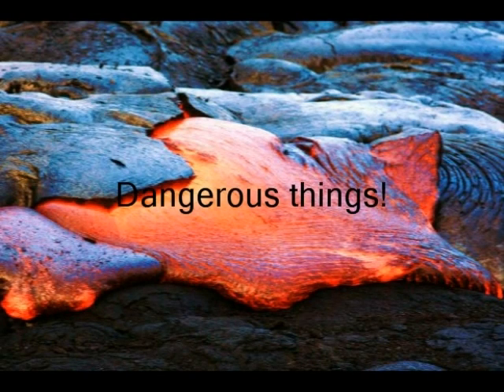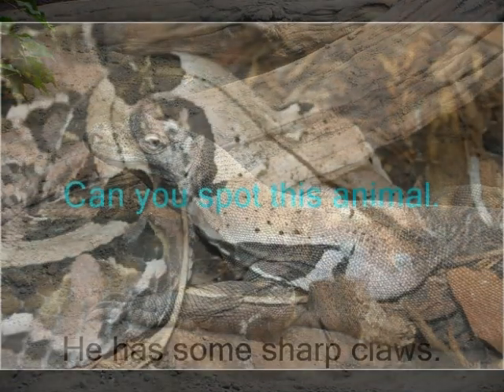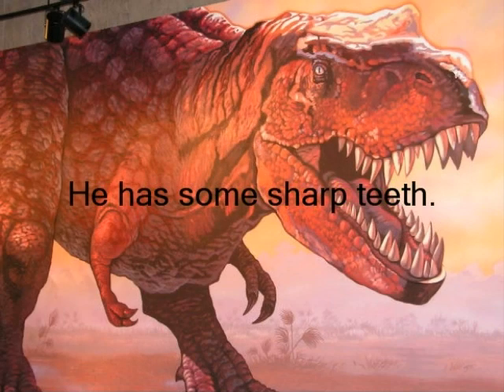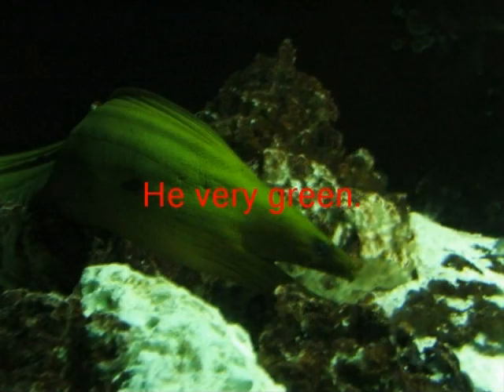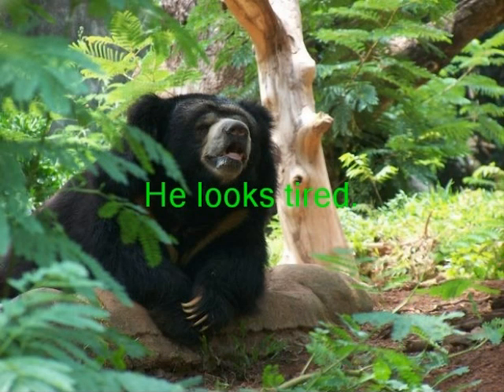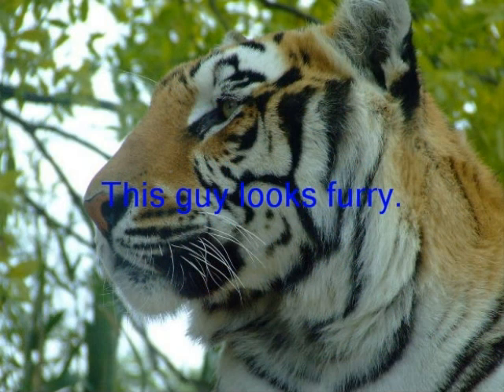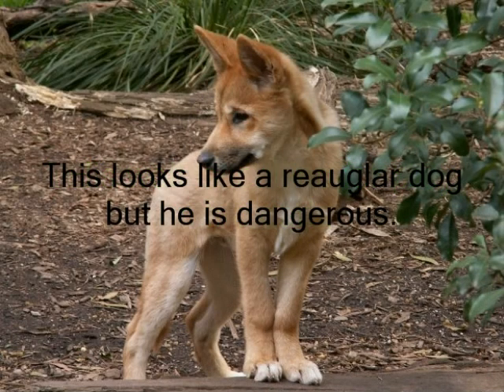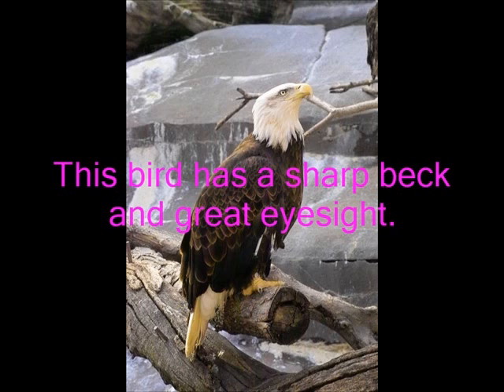Deadly and Scary Things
Students in 3rd, 4th, and 5th grade created videos using creative commons licensed and the free software program Microsoft Photo Story 3.

This video is about things that are scary and harmful.